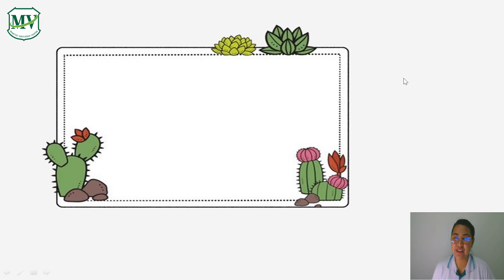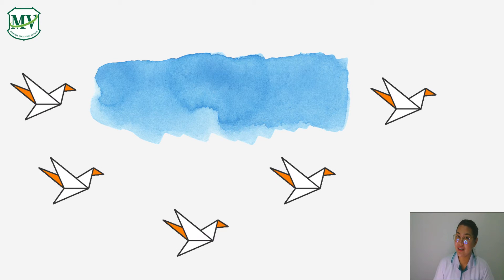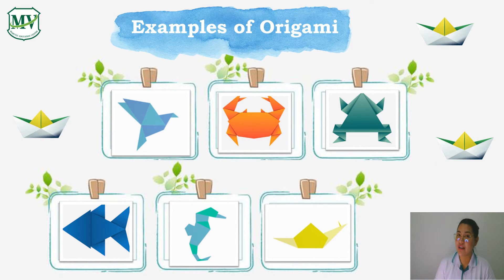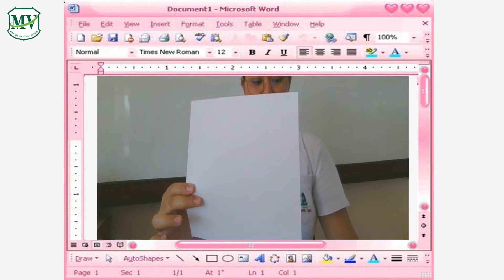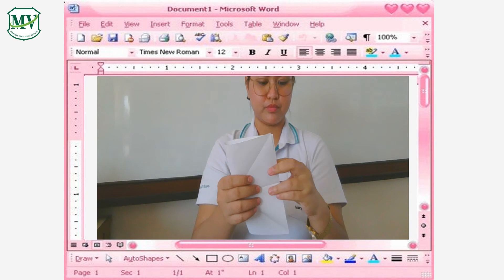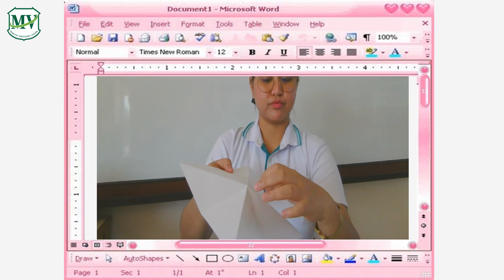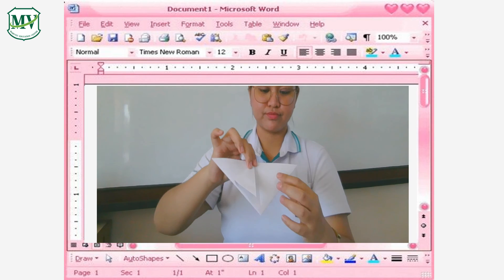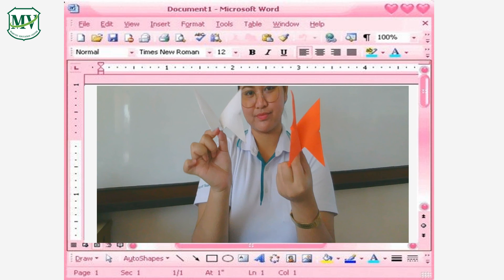เรื่อง Origami ภาษาอังกฤษ (Conversation) ป.3